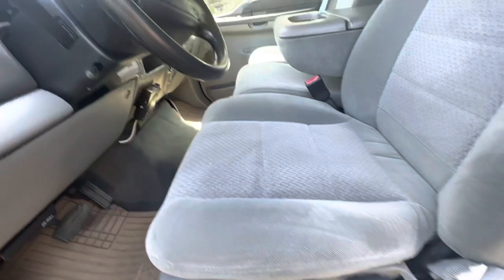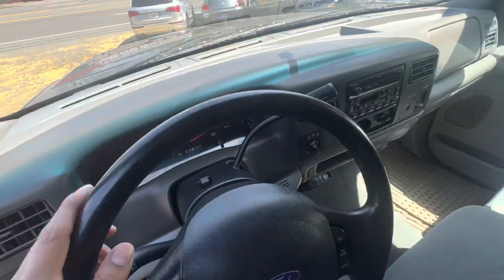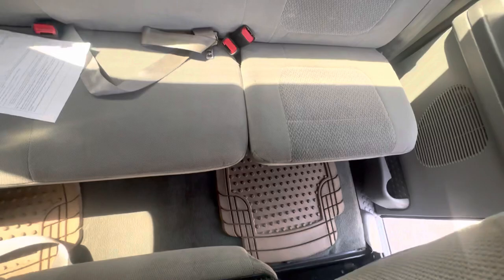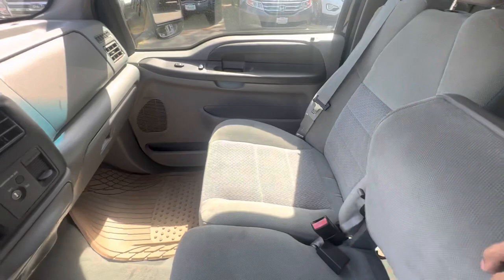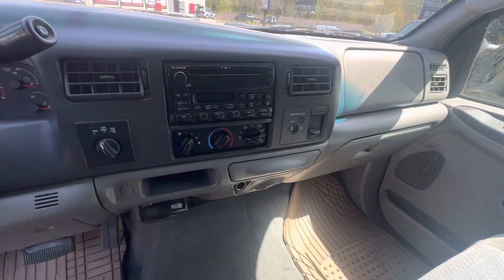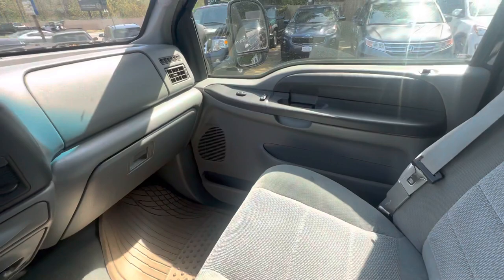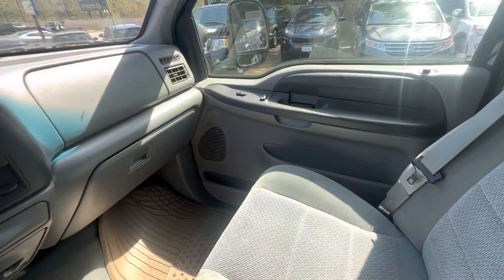May 2, 2023